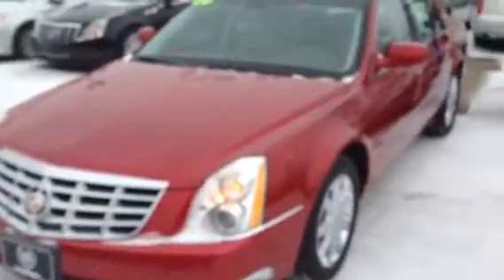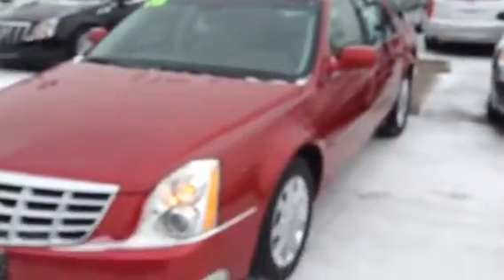2006 Cadillac DTS for George